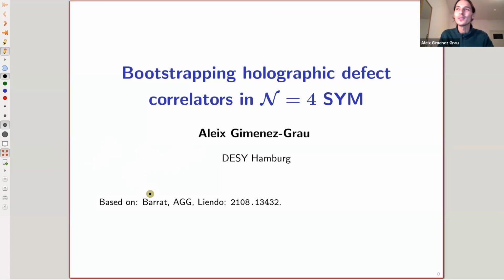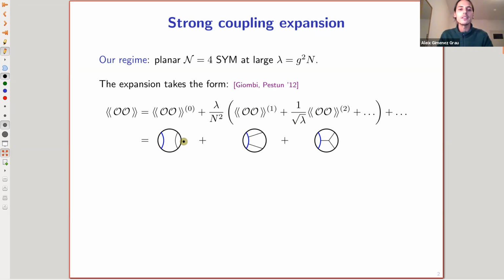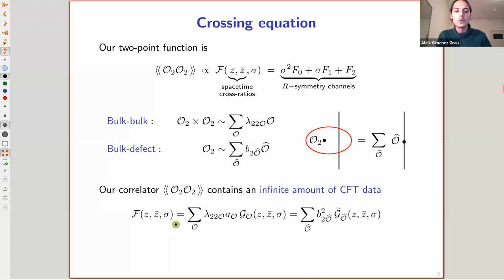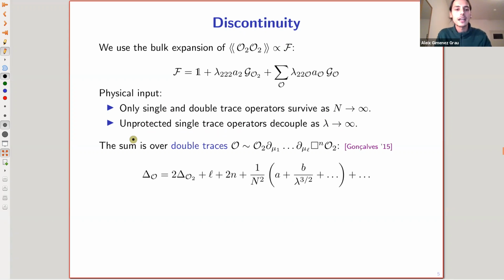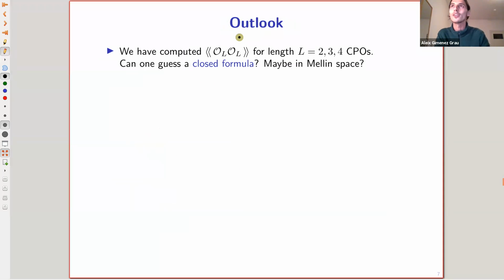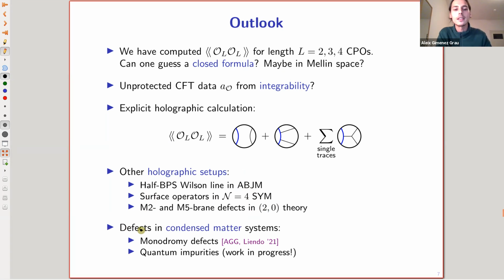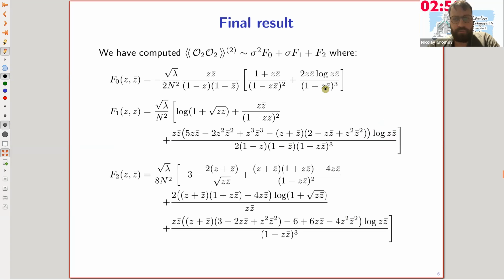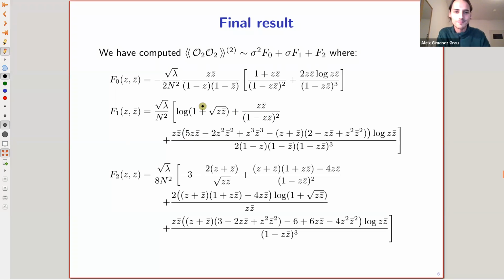London Integrability Journal Club (25 November 2021) Gong Show 5: Aleix Gimenez-Grau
Aleix Gimenez-Grau
Bootstrapping holographic defect correlators

Abstract :
We study two-point functions of single-trace half-BPS operators in the presence of a supersymmetric Wilson line in N=4 SYM. We use inversion formula technology in order to reconstruct the CFT data starting from a single discontinuity of the correlator. In the planar strong coupling limit only a finite number of conformal blocks contributes to the discontinuity, which allows us to obtain elegant closed-form expressions for two-point functions of single-trace operators of weight J=2,3,4 . Our final result passes a number of non-trivial consistency checks: it has the correct discontinuity, it satisfies the superconformal Ward identities, it has a sensible expansion in both defect and bulk OPEs, and is consistent with available results coming from localization. The method is completely algorithmic and can be implemented to calculate correlators of arbitrary weight.